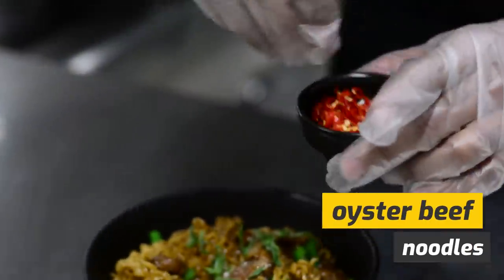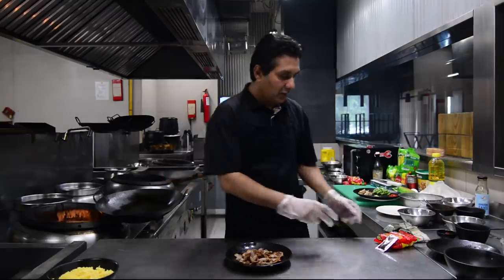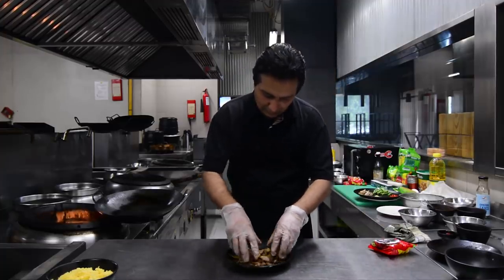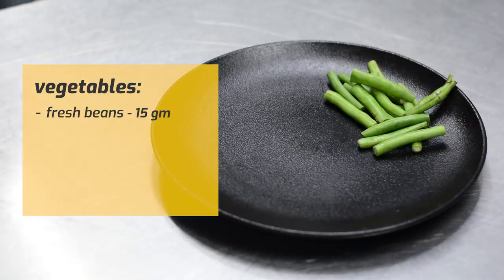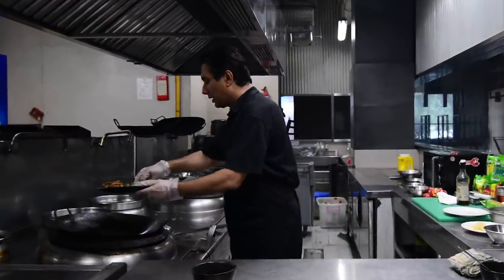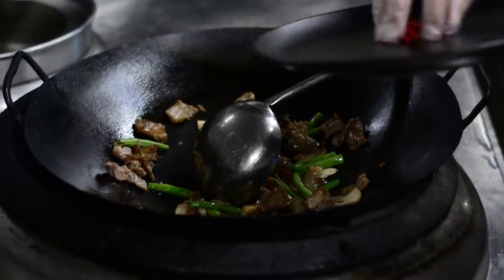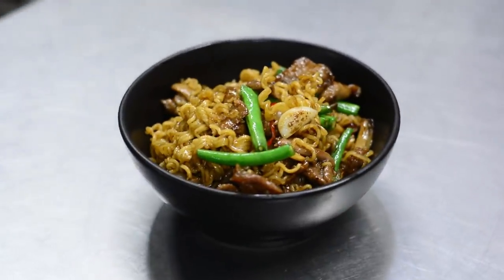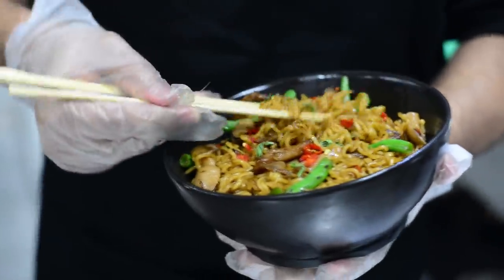Beef Oyster Noodles with Chop Chop Wok